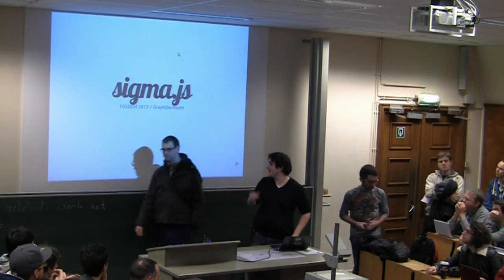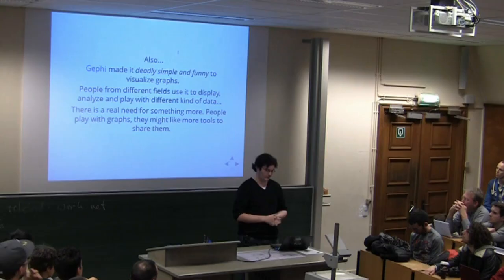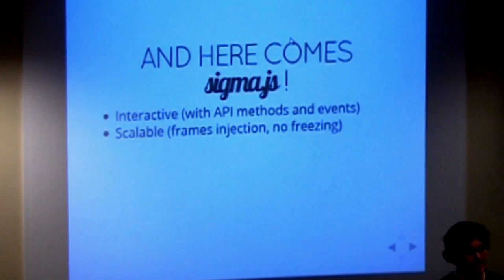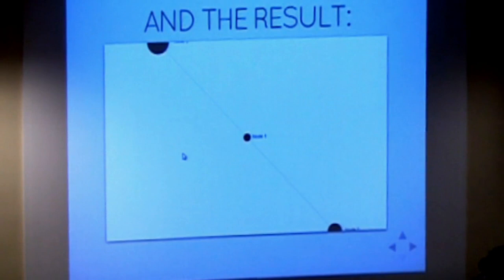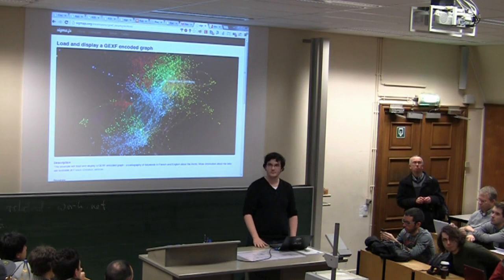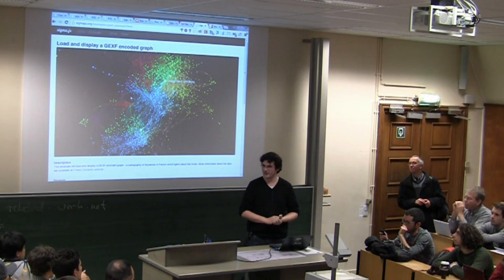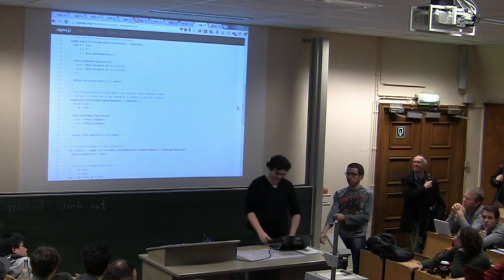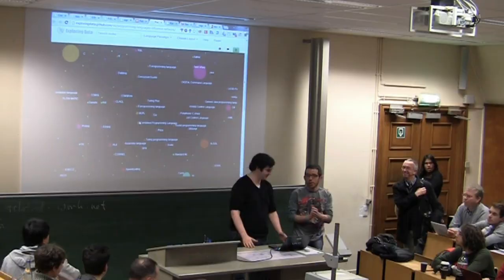FOSDEM 2013 - Explore and Visualize Graphs with sigma.js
sigma.js is a lightweight JavaScript library to visualize graphs. The talk will show how to use it to easily display graphs interactively on a Web page.

Alexis Jacomy
(JavaScript developer at Linkfluence)

I am a JavaScript developer at Linkfluence. I also enjoy writing Open Source libraries for the fun, and visualize and explore data.